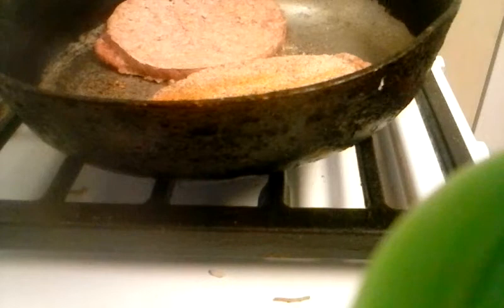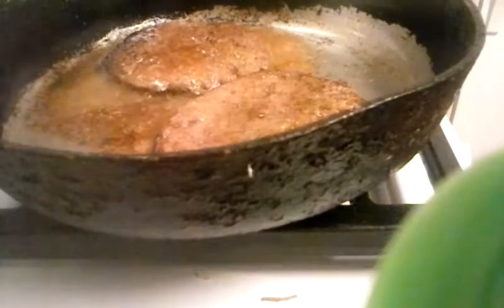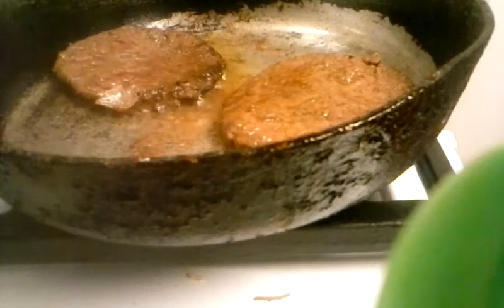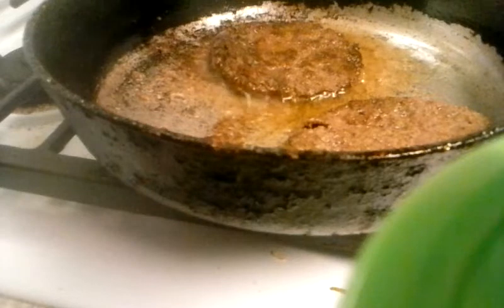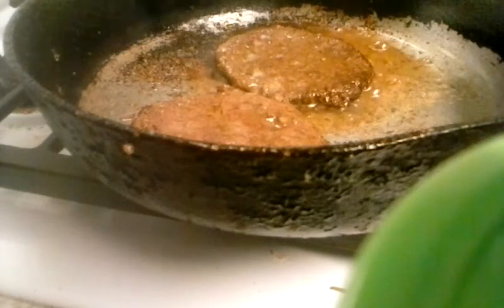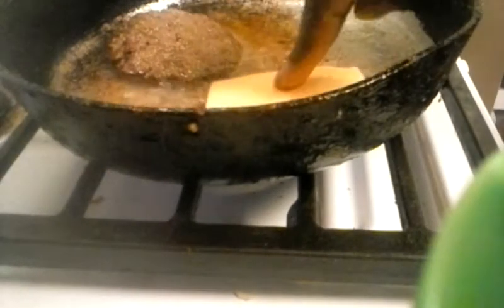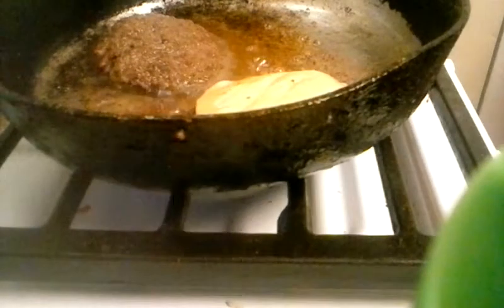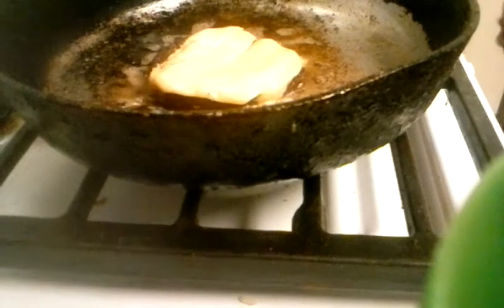How to Make Food. S01EO1 CHEESEBURGERS!